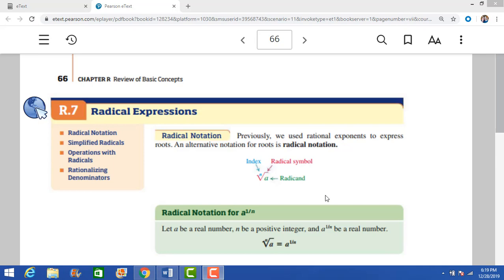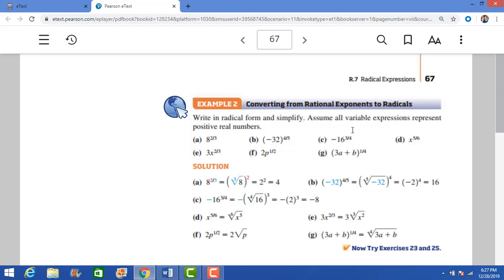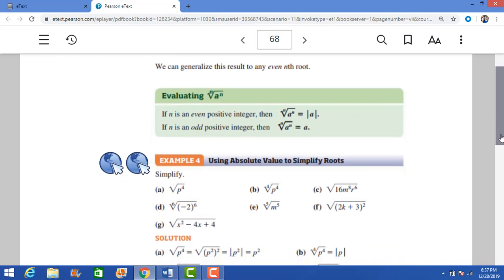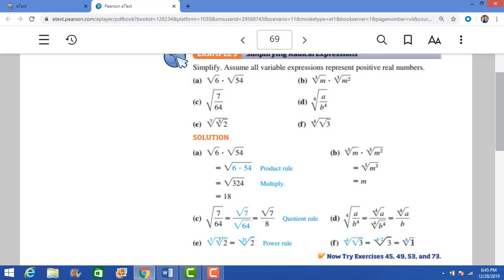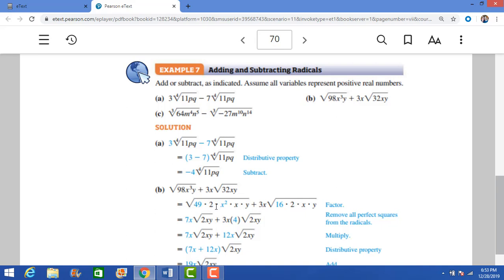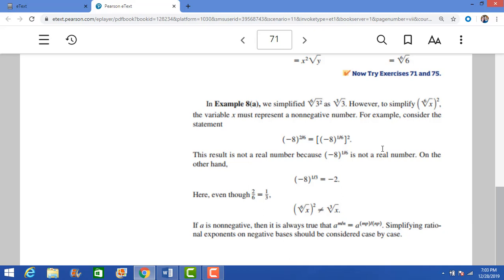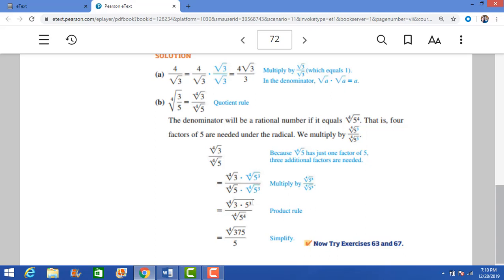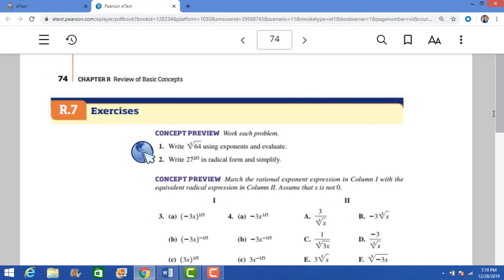MTH1100 College Algebra R7 Radical Expressions